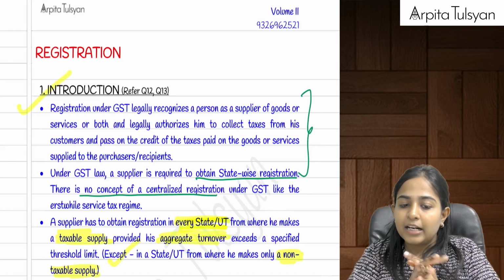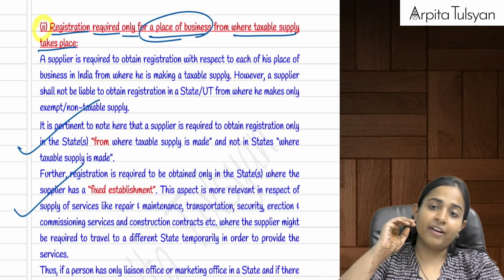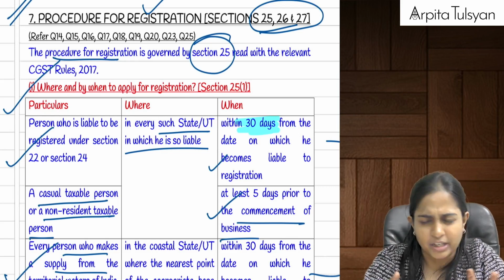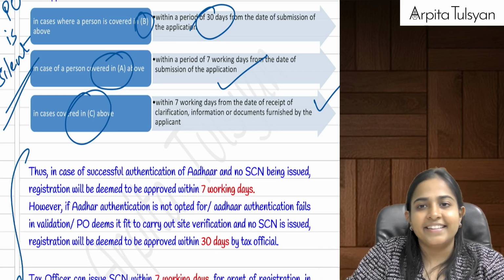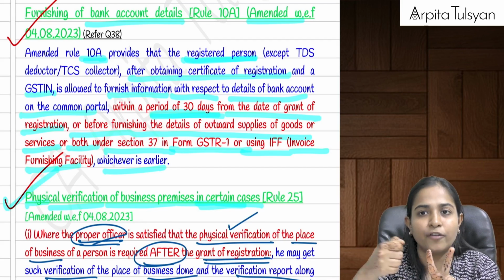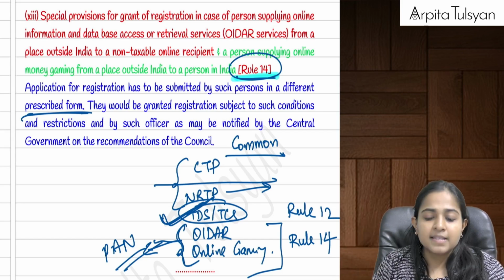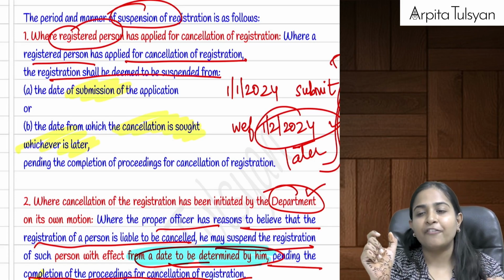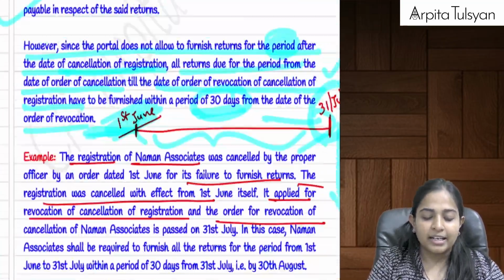Registration under GST| CA Final IDT GST |Super Quick Revision by CA Arpita Tulsyan |May/Nov2024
This is a Super Quick Revision for CA Final IDT - Registration by CA Arpita Tulsyan | May/Nov2024 Exams